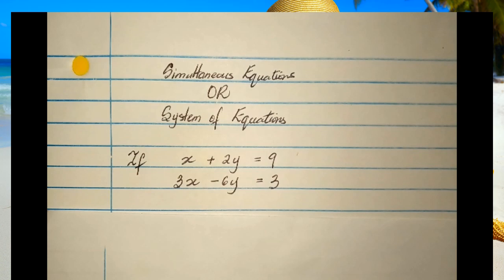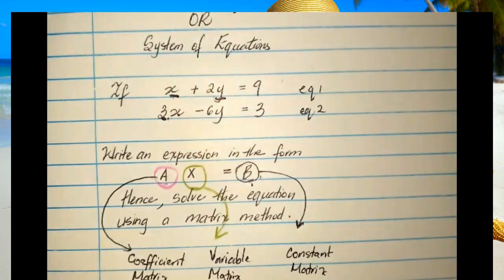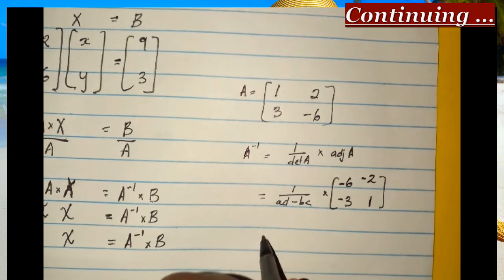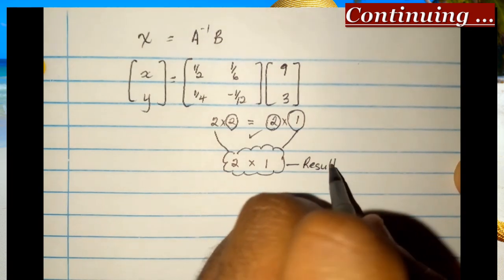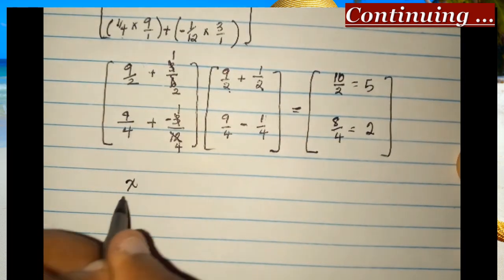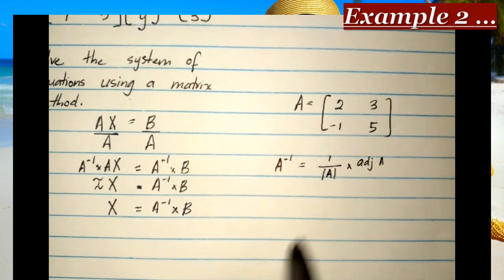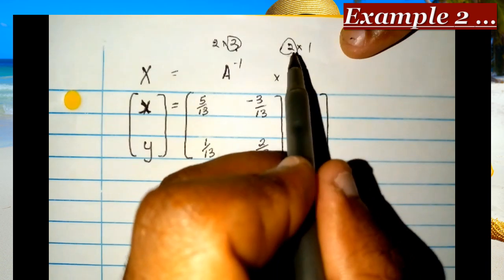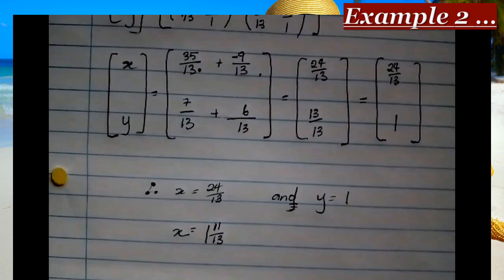Matrices - Part 8